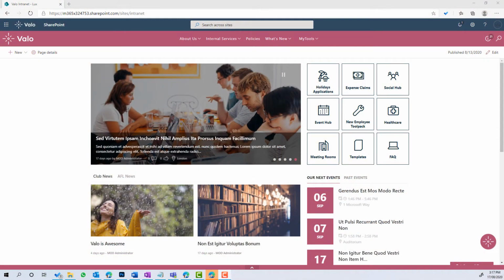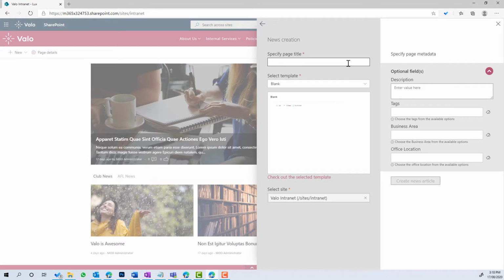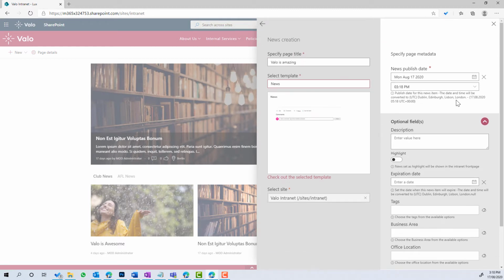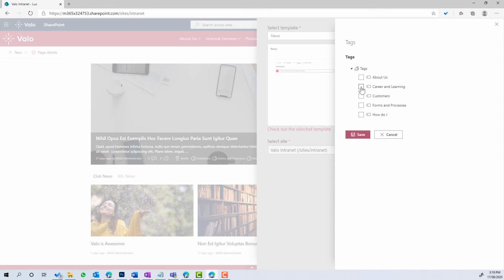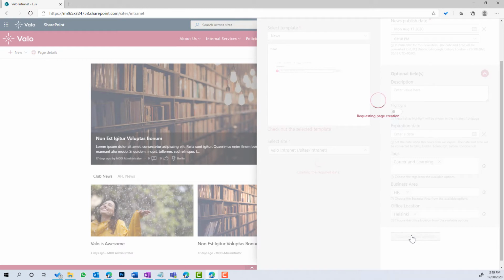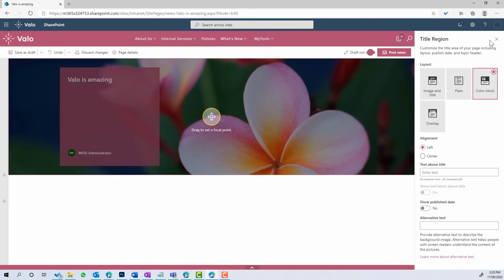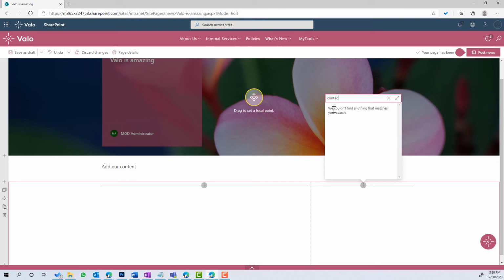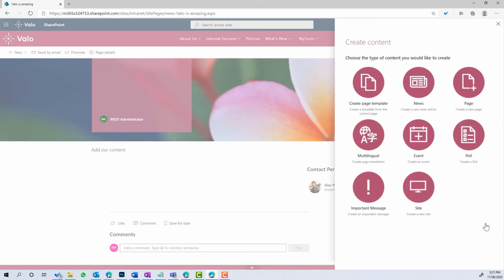Valo Quick Tips #1 - How to make the authoring process of your intranet easy with the Valo Toolbox.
💡Good Morning 🔆 & Welcome to QuickTips Monday!

Start every week with a fresh, new insight 💡to get more out of your Valo Digital Workplace tools. 😍

This week watch Daniel Anderson, Valo product evangelist, as he shows you:
👉 How to make the authoring process of your intranet easy with the Valo Toolbox. ✔️

As we all know, the key to a successful intranet is fresh and relevant content, but so many people say it takes too long to create, is too hard and is well. painful 😞

That's the whole reason the Valo Toolbox was created! Check out how easy Valo makes it to create amazing and engaging content really quickly and easily. 👏👏👏